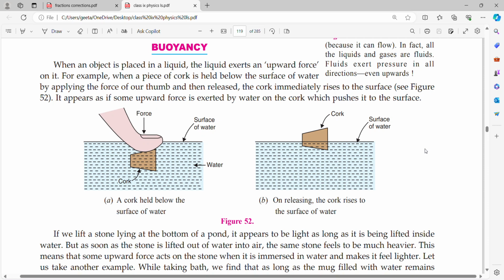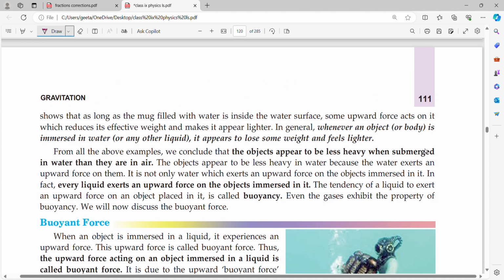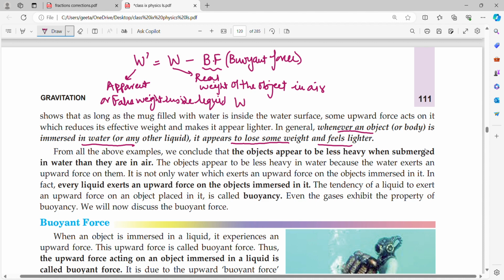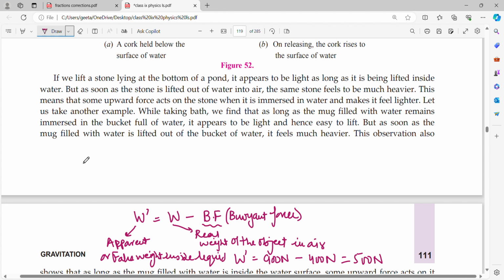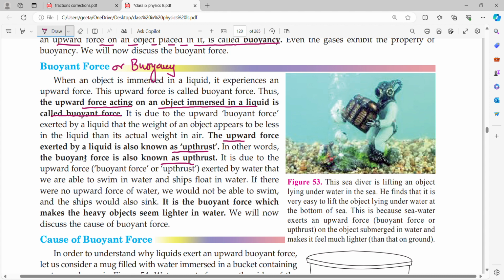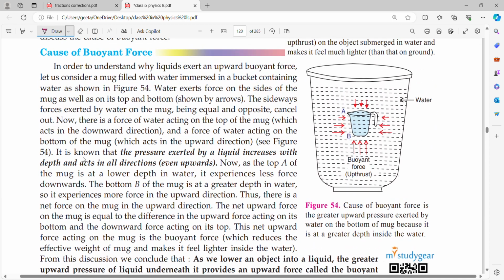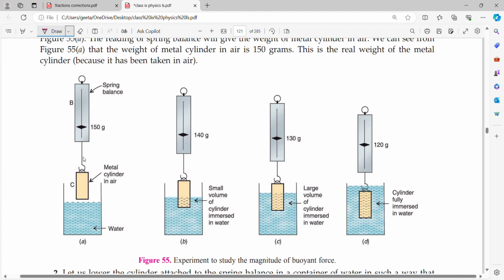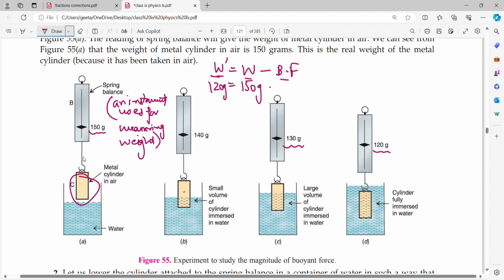buoyancy lecture 1 class 9